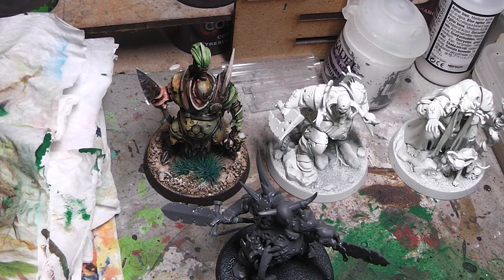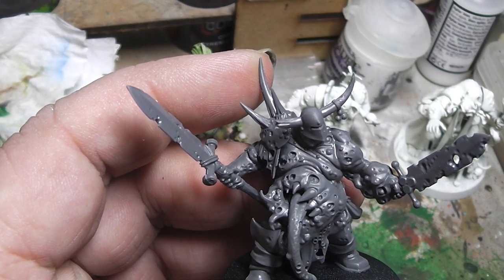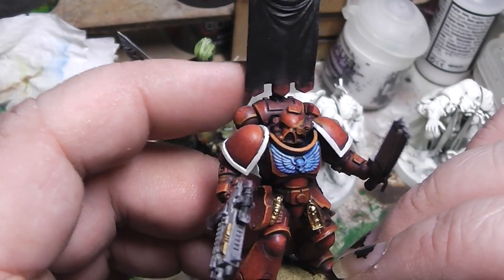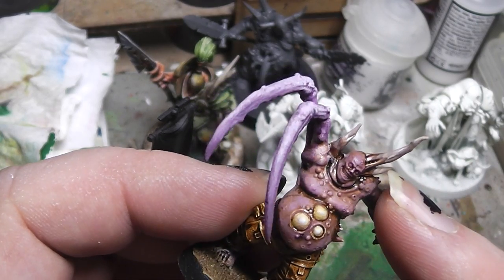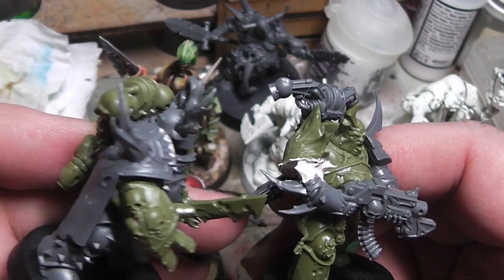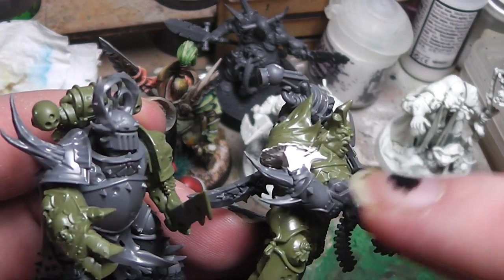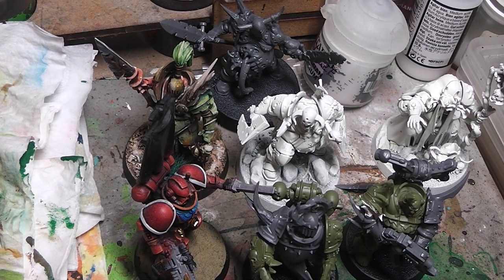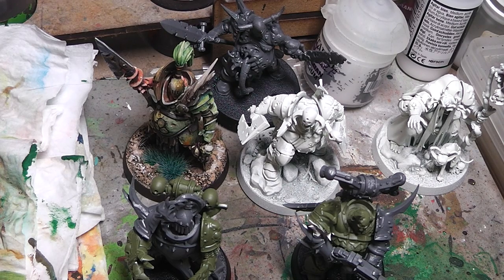Don´t be afraid to convert your monopose minis